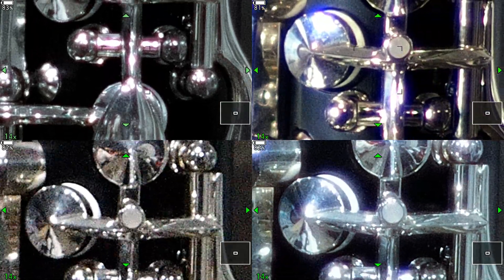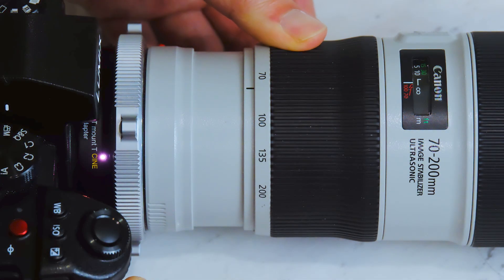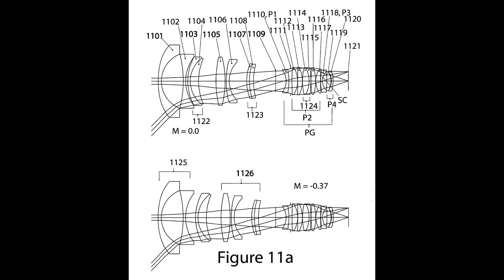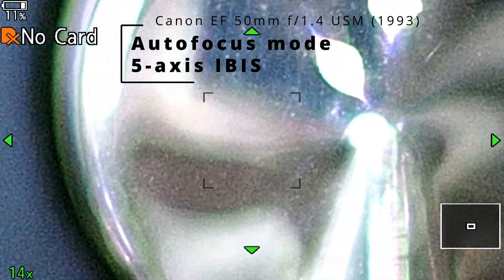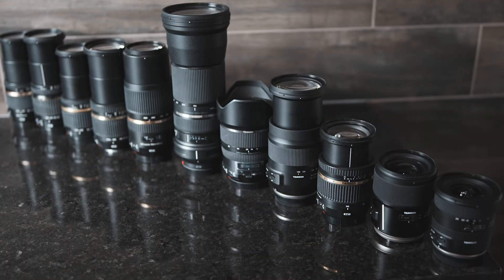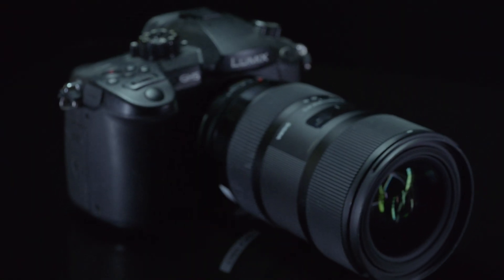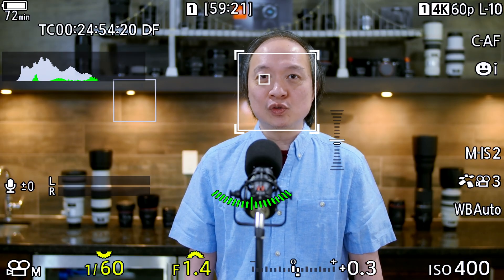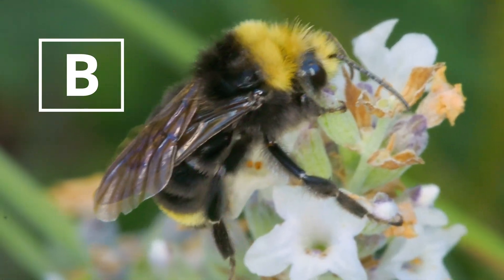Testing 5-Axis IBIS with Metabones, Compared to Native Lens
In-body image stabilization (IBIS) effectiveness of Metabones EF-MFT Smart Adapter II, with recently-released firmware version 4.60, on OM System OM-1 is tested and the requirements for 5-axis IBIS are explained. The video ends with the most challenging test of near 1:1 life-size macro, pitting Metabones' IBIS support against Canon's renowned Hybrid IS optical image stabilization technology.
Note: if you have a Sigma Global Vision (Art, Contemporary or Sport) lens in the 012 or 013 model year but didn't have the Sigma Dock UD-01 to find out its lens firmware version, please mount it to your Metabones EF-MFT Speed Booster or Smart Adapter and connect to your computer with a USB cable. Download and run the latest Metabones App and it will display "5-axis IBIS" if your lens firmware is up-to-date.
00:00 IBIS Shootout: Adapter vs. Native
00:42 Intro
01:03 3-axis IBIS needs to know focal length to work
01:37 5-axis IBIS needs to know focus distance to work
02:32 A 1993 lens that does not support distance information
03:26 Third-party Lens Support
05:40 Calibration: Why, and How
06:47 OIS vs. IBIS: Flight of the Bumblebee